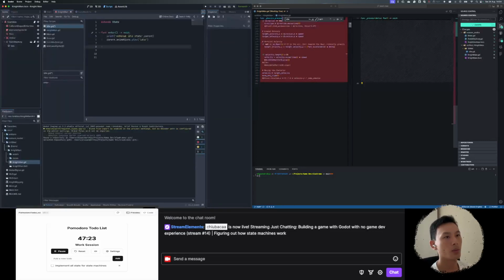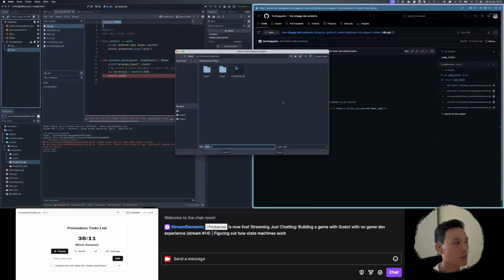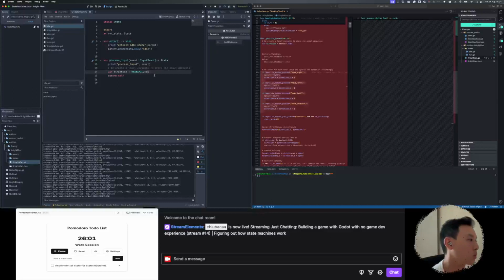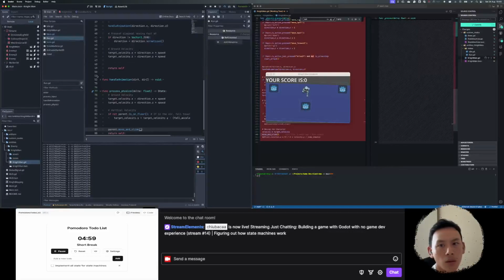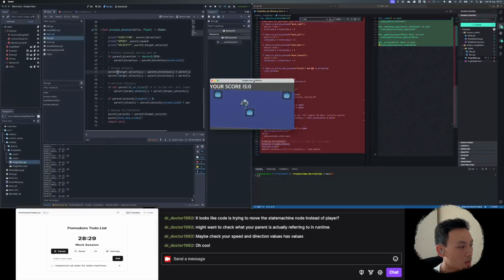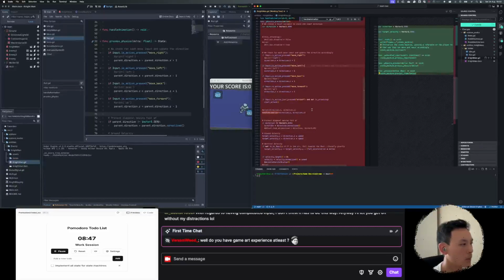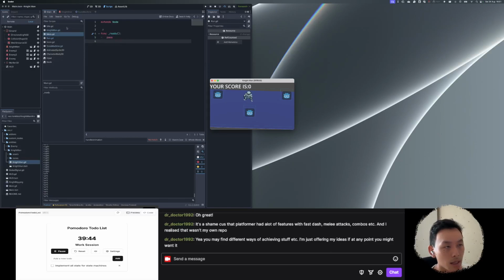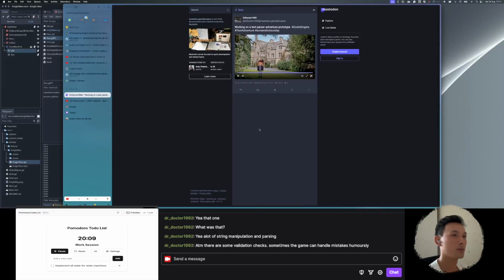Building a game with Godot with no game dev experience (stream #14) | state machines